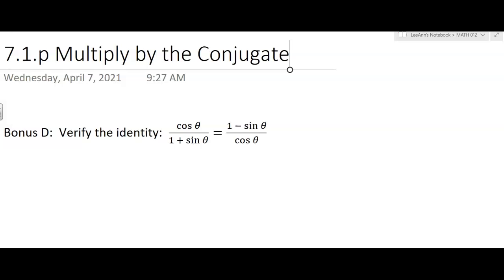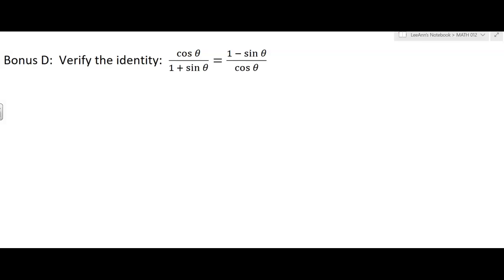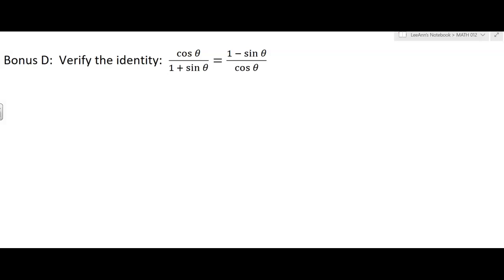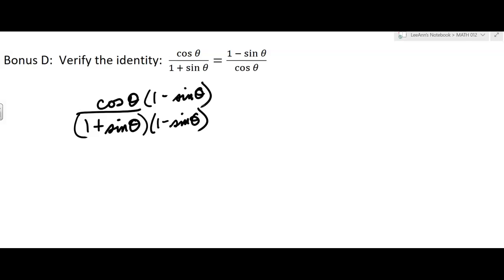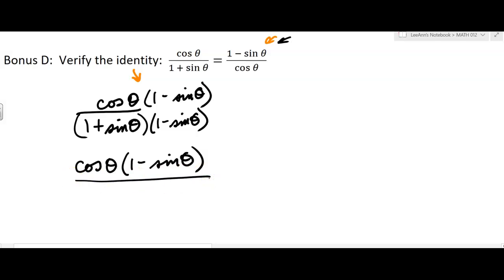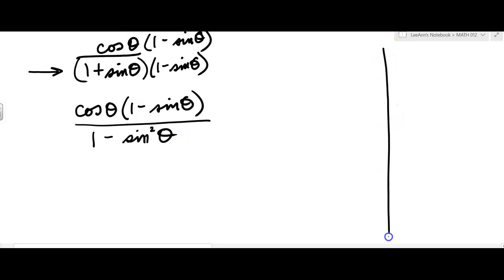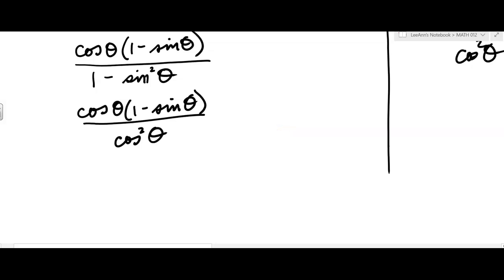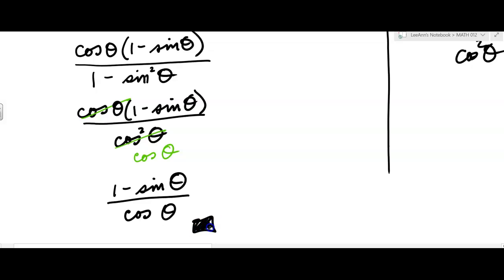7.1.p Multiply by the Conjugate